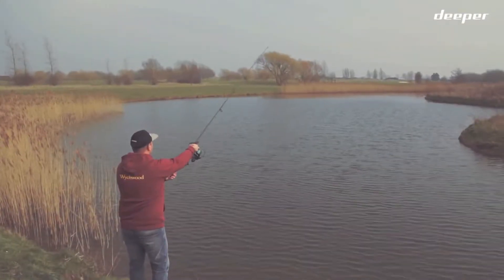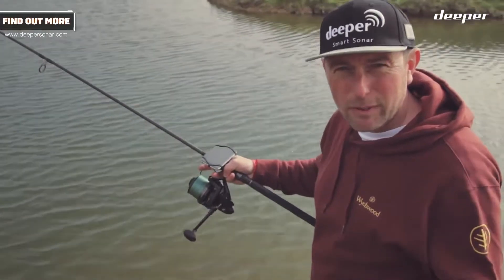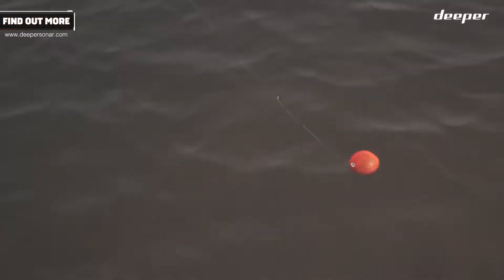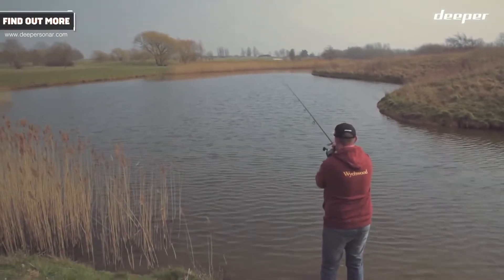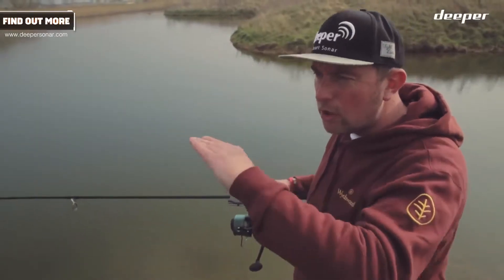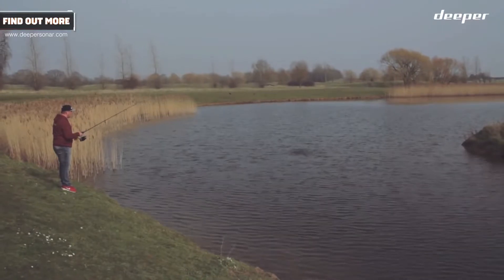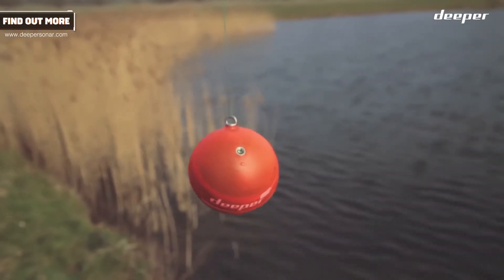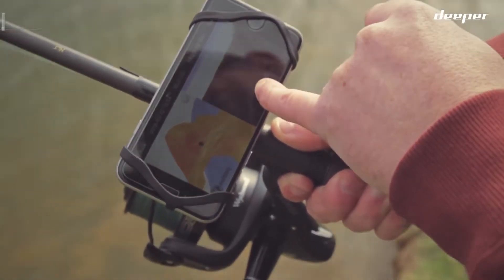Smart Sonar Deeper Pro + Fishfinder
Castigator cu Deeper Smart Sonar al premiului pentru inovatie la cel mai mare targ international dedicat consumului de produse electronice (CES), producatorul a decis sa adauge noi imbunatatiri si sa dezvolte versiuni noi. Drept urmare, la inceputul acestui an, a fost lansat modelul Deeper Pro+ Fishfinder, un gadget cu tehnologii noi implementate, extrem de benefice pescarilor.

In primul rand, s-a renuntat la conexiunea prin Bluetooth, limitata pana la o distanta de 50-60m si a fost adaugata cea de tip Wi-Fi care aduce imbunatatiri nu numai in ceea ce priveste raza de conectivitate cu dispozitivul mobil (telefon sau tableta) pana la o distanta de 100m, dar si in ceea ce priveste adancimea maxima scanata, care a crescut de la 40m pana la 80m.

In al doilea rand, a fost introdus un receptor GPS care permite crearea de harti cu locurile de pescuit productive, utile in cazul unor partide de pescuit ulterioare. In rest, s-au pastrat caracteristicile prezente pe prima varianta de sonar Deeper: conectivitate cu dispozitivele Android si IOS, prezentarea cu acuratete si in timp real a zonelor scanate si a temperaturii apei, constructia cu doua conuri de scanare sub unghiuri de 15 si 55 grade.

Cu o greutate de numai 100 de grame si un diametru redus de 6.5cm, sonarul Deeper Deeper Pro+ Fishfinder este usor de manevrat, si poate fi transportat in orice geanta de accesorii. Il puteti utiliza in locuri in care sonarele obisnuite nu pot fi folosite: in caiac, la pescuitul de pe mal, ponton sau tarm.

Separat se poate achizitiona bratul flexibil pentru atasare la barca de aici: Brat Flexibil Sonar FishFinder Deeper Wireless

Caracteristici:

Model sonar: Deeper Pro+ Fishfinder;
Cablu de date Micro USB inclus;
Diametru: 6.5cm / Greutate: 100g;
Compatibil cu dispozitive mobile Android sau IOS 7+;
Receiver GPS integrat;
Posibilitate creare harti cu locurile productive de pescuit;
Conexiune prin Wireless cu dispozitivele mobile;
Distanta de conectare: 100m;
Adancimea maximă: 80m;
Adancimea minima: 0.5m;
2 conuri de scanare: 15° si 55°;
Tehnologie Smart Imaging;
Frecventa de scanare: pana la 15fps;
Incarcare la 110V sau 240V;
Senzor de temperatura inclus;
Temperaturi de opearare: intre -20 si 40°C;
Husa de transport inclusa.